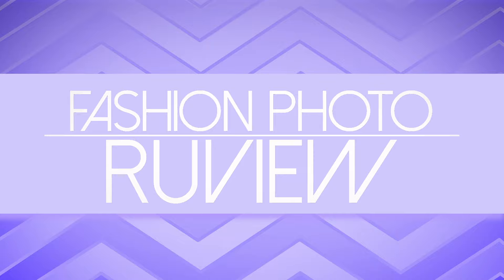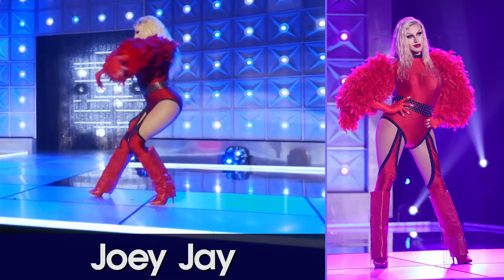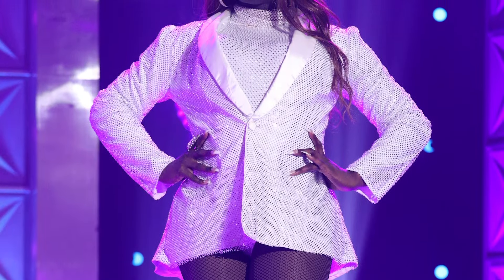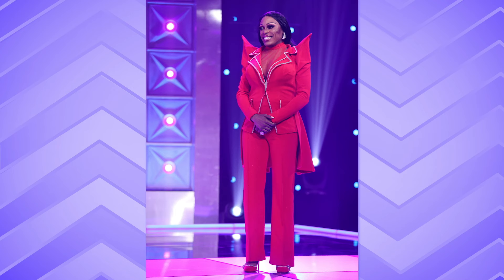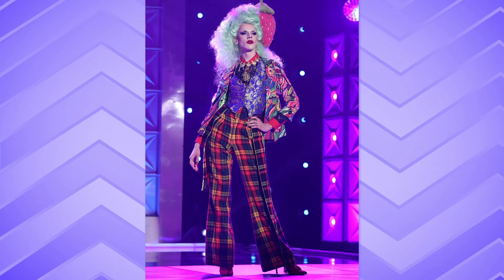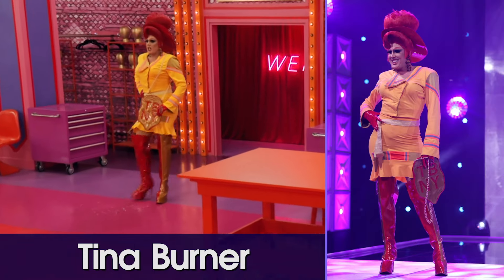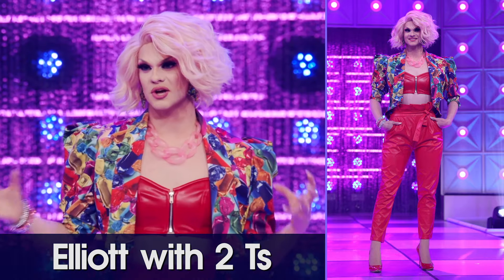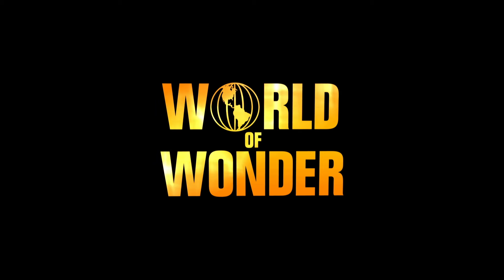FASHION PHOTO RUVIEW: RuPaul's Drag Race Season 13 Entrance Looks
Raja and Raven are back for a brand new season of tooting and booting! They're starting strong with the premiere episode of RuPaul's Drag Race Season 13, where the queens' entrance looks quickly became their first lip-sync looks! Find out if you can watch Season 13 on WOW Presents Plus in your territory